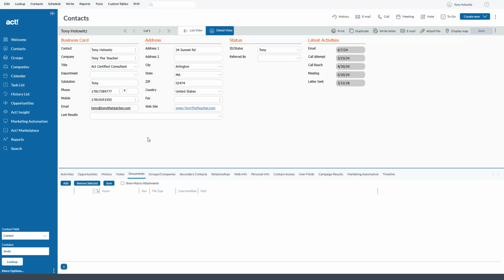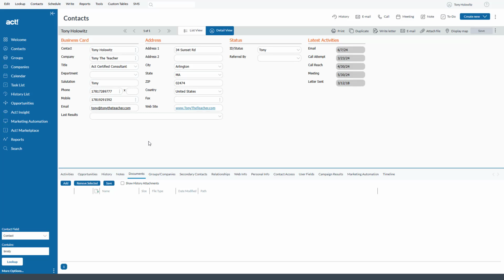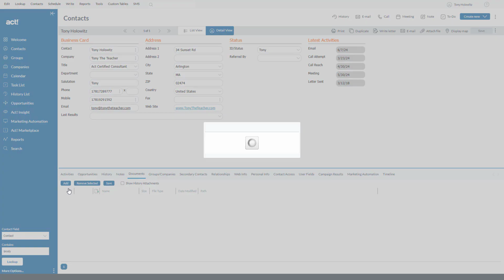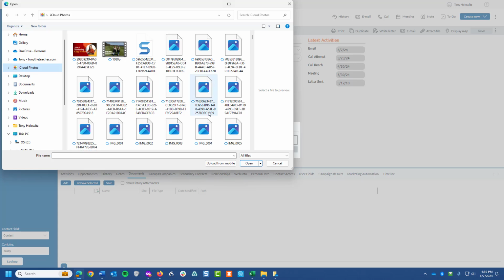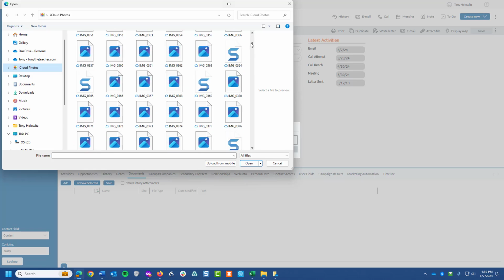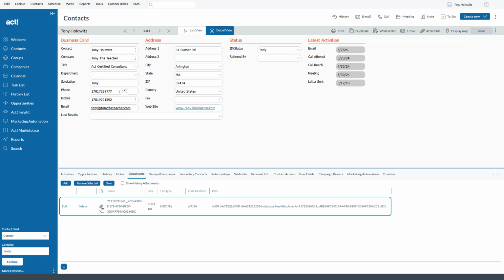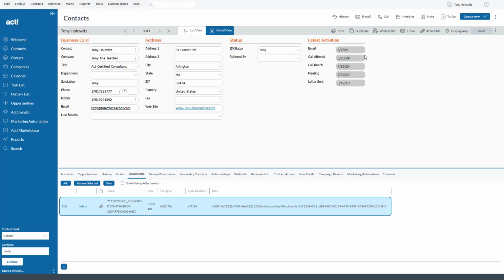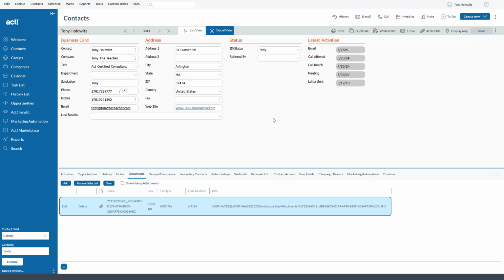How to Scan and Attach a File to an Act Contact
How to Scan and Attach a File to an Act Contact,  Sort of.  Why scan?  Take a photo.  Tony Holowitz presents a tutorial on attaching documents to an Act CRM contact, highlighting both the simplicity and the nuances of the process. The tutorial begins with a question from a user named Lla, who inquires about attaching documents, particularly scanned items, to a contact in Act. Tony uses the metaphor of "getting the rabbit into the hat" to explain that the challenge often lies not in the act of attaching, but in the preparation and organization of files to be attached.

Tony shares that he rarely scans documents using traditional scanners due to their inconvenience. Instead, he opts for taking pictures with his iPhone, which he finds easier and more efficient. These photos are automatically saved and backed up in his iCloud photos, thanks to the iCloud software installed on his Windows-based computer.

To demonstrate the attachment process in Act CRM, Tony mentions that any documents or photos received via email are automatically attached to the relevant contact, simplifying the task. However, for manually attaching items, he directs attention to the 'Documents' tab within Act. Here, users can click 'Add', choose a file from their computer—highlighting the accessibility of iCloud photos—and attach it to a contact. Once attached, the file appears linked to the contact, and its location is easily traceable.

Tony concludes by emphasizing that understanding how to manage and locate files for attachment is crucial—echoing his initial metaphor about preparing the rabbit before performing the magic trick of attachment. His tutorial is practical, aimed at simplifying what might seem like a complex task by leveraging modern technology like smartphones and cloud storage.

Key Points:
- **Ease of Use**: Modern technology, such as smartphones and cloud storage, simplifies the process of attaching files to Act CRM contacts.
- **Automatic Attachments**: Documents received via email are automatically attached to contacts, reducing manual effort.
- **Manual Attachments**: The 'Documents' tab allows for manual addition of files, with a straightforward interface for selecting and attaching documents.
- **File Management**: Effective file management is essential, as knowing the location and access method of files simplifies the attachment process.
- **Practical Demonstration**: Tony illustrates the process using his own workflow, highlighting how iCloud integration with Act CRM facilitates easy access and attachment of files.